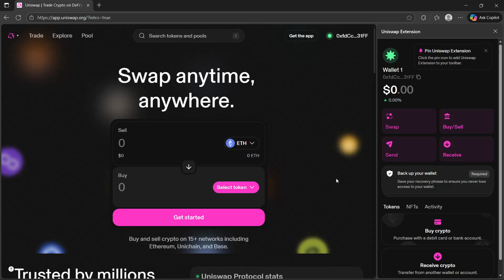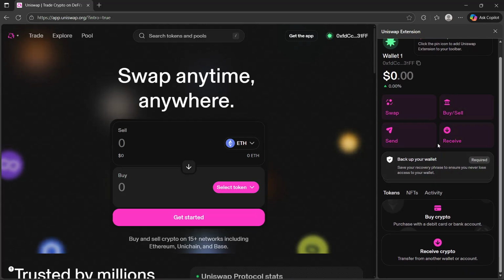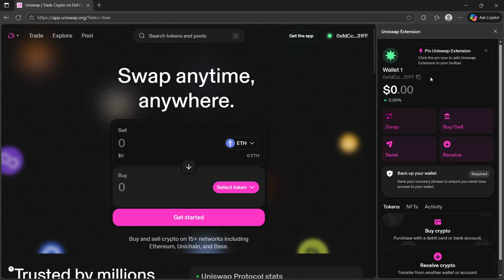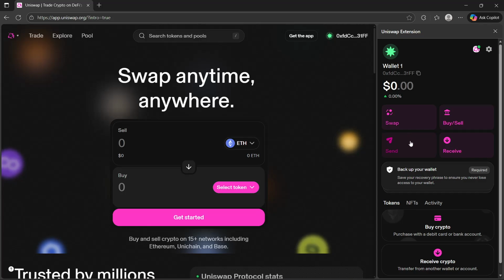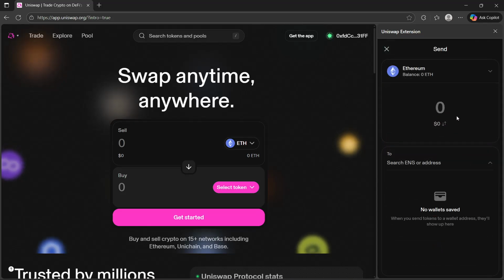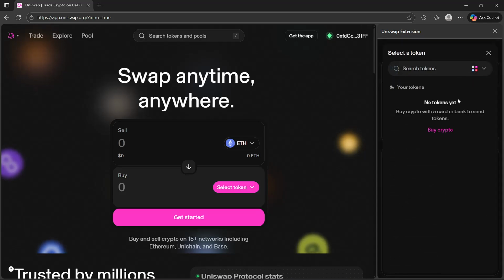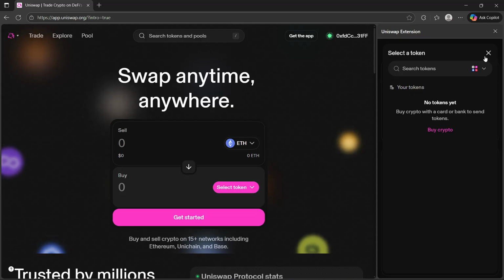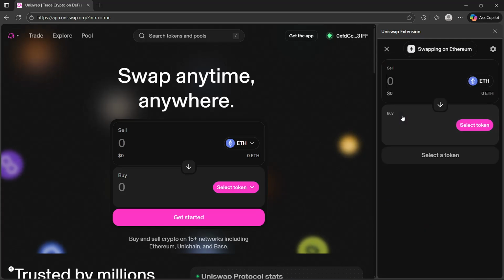How to Withdraw From Uniswap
In this video, I'll show you how to easily withdraw your funds from Uniswap. The method is very simple and clearly described in the video. By following all the steps in the video, you'll be able to easily learn how to easily withdraw your funds from Uniswap.